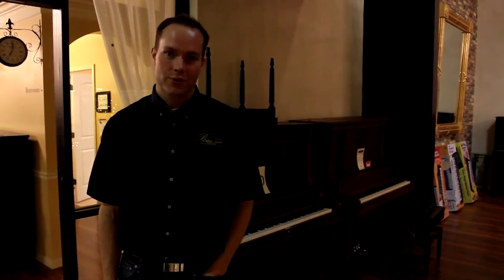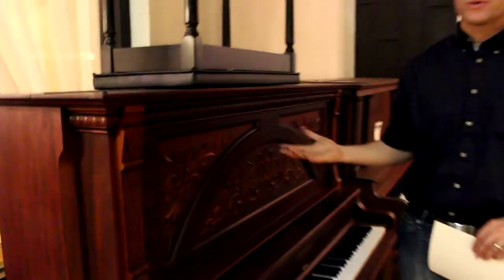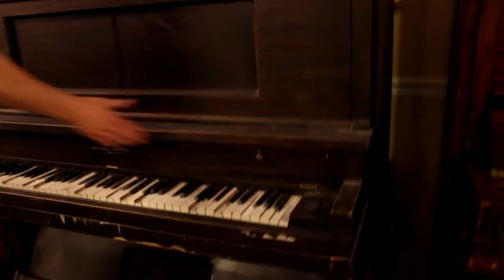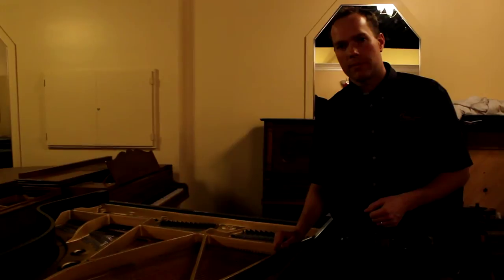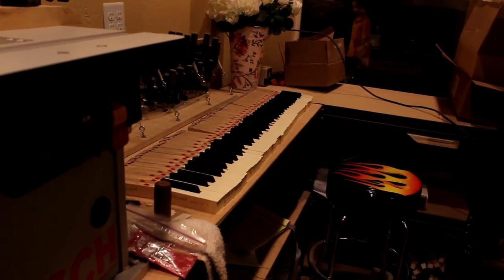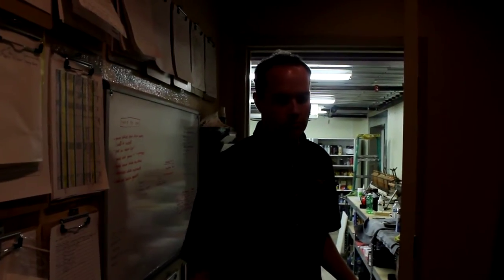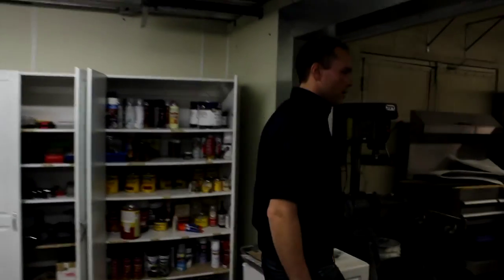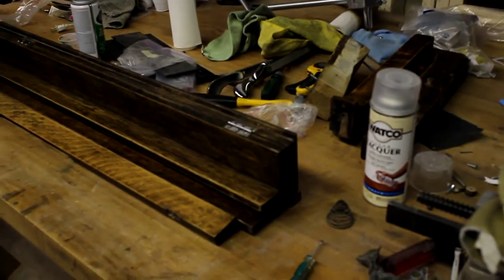Exterior Piano Improvements